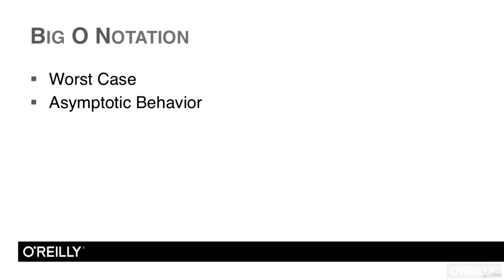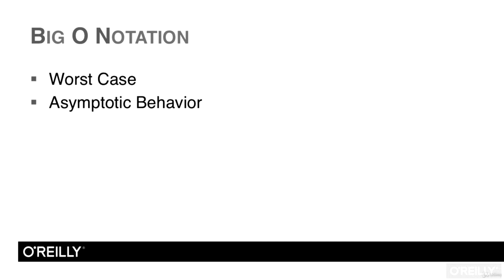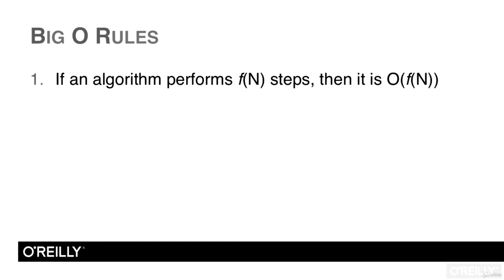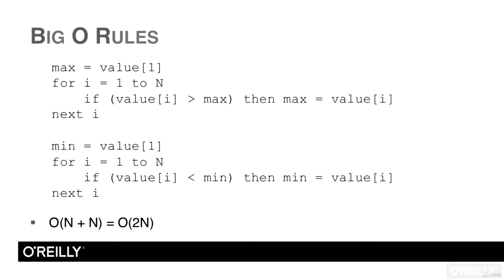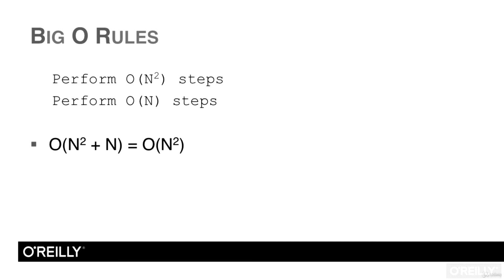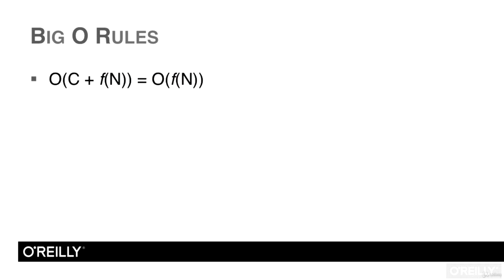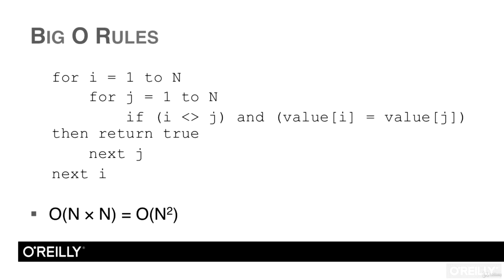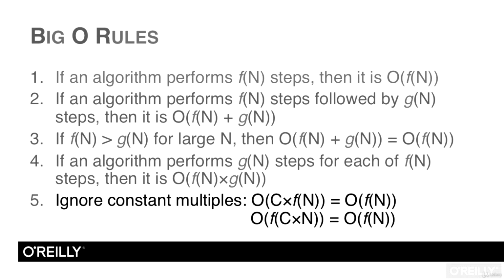2_Big O Notation.mp4